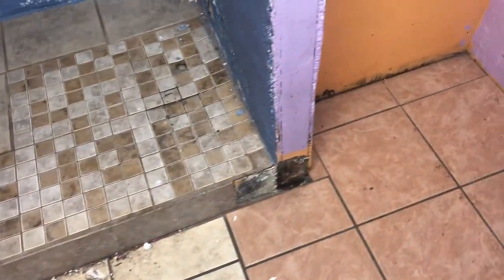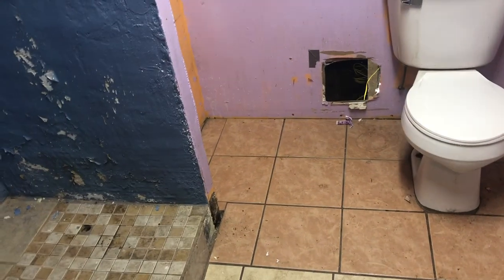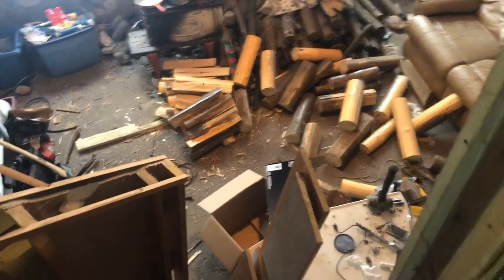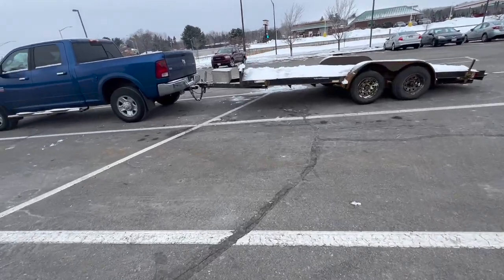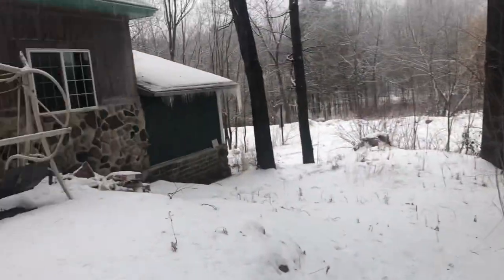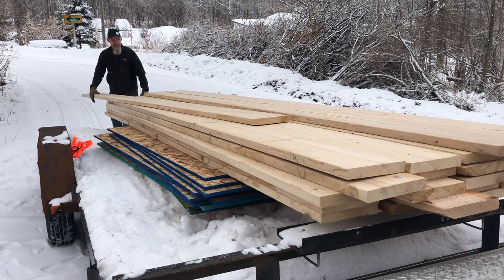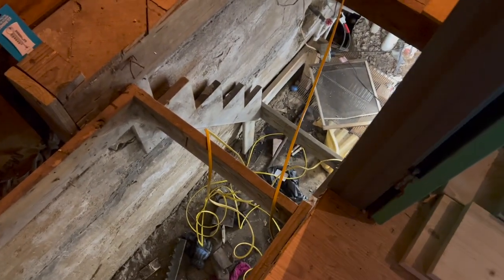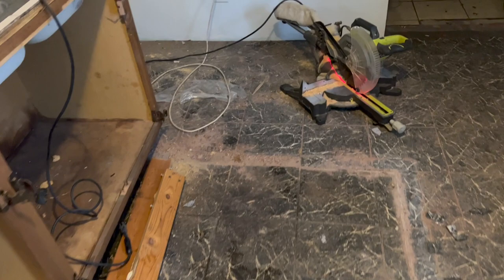Hillbilly crackhouse renovation week 2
well nothing major this week just a lot of prep work and more demo stuff got a lot of trash taken out and got more things figured for next week. should be getting some cool stuff done the next couple weeks.